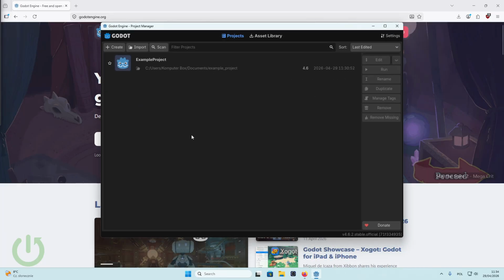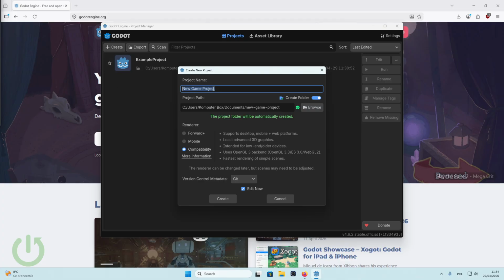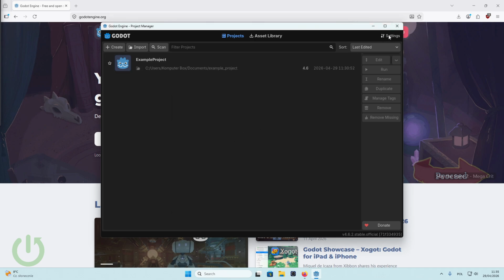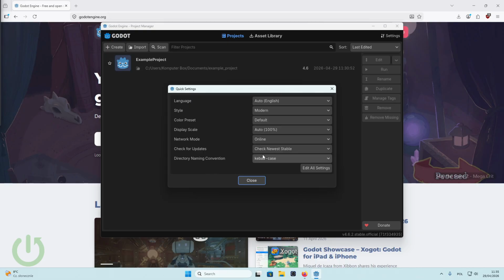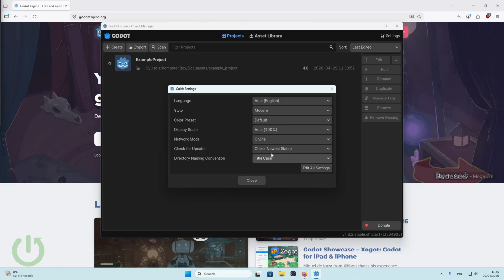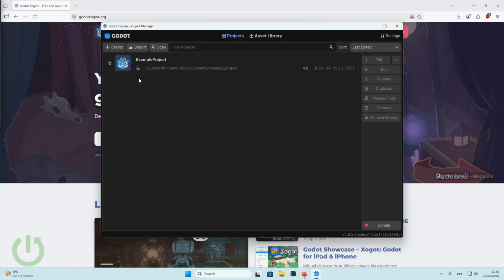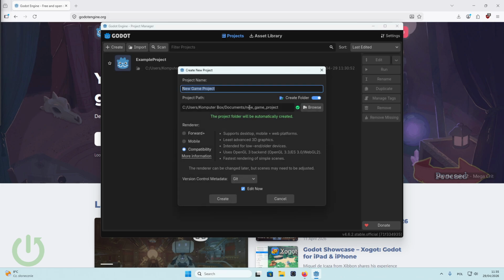How to Change Path Naming Convention – Quick Godot Tutorial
In this short video I show how to change the path and directory naming convention in Godot Engine so new folders and nodes use snake_case, kebab-case, camelCase, PascalCase, or title case automatically. This makes your project consistent and saves time because you no longer need to rename files manually. Follow the steps to open your project, find the editor settings, choose the directory naming option, and apply it across new game projects. Useful for beginners and experienced game devs who want tidy, predictable file names in Godot Engine.

How to change path naming convention in Godot Engine?
How to set directory naming to snake_case, kebab-case or camelCase in Godot Engine?
Where is the directory naming convention setting in Godot Engine?

0:00 Introduction
0:08 Open example project
0:17 Current naming (snake_case vs kebab-case)
0:34 Open Editor Settings (top right)
0:44 Change Directory Naming Convention and choose case
1:05 Close and create new project to apply
1:14 Outro and final tips